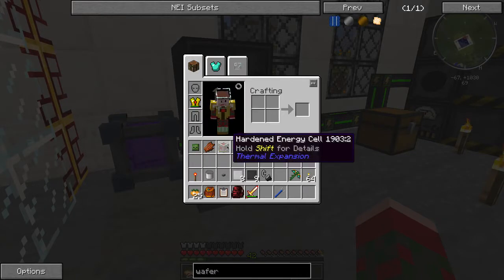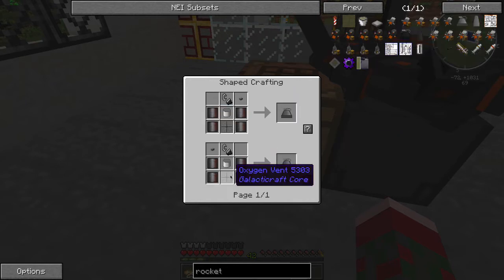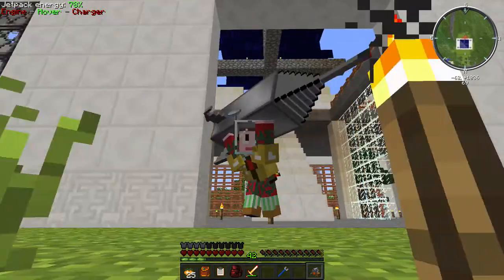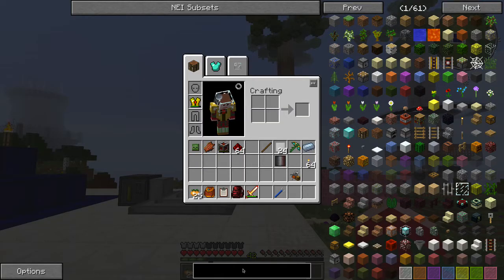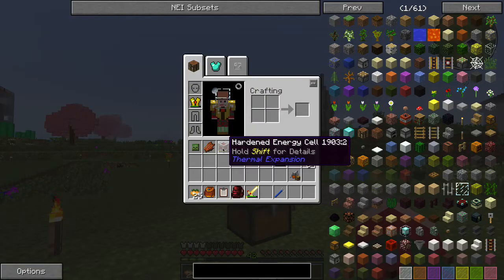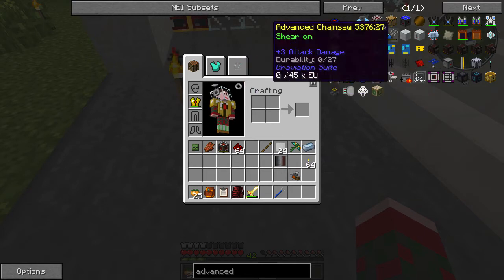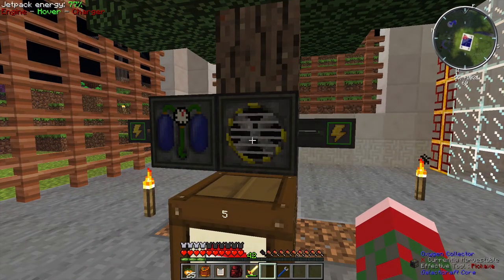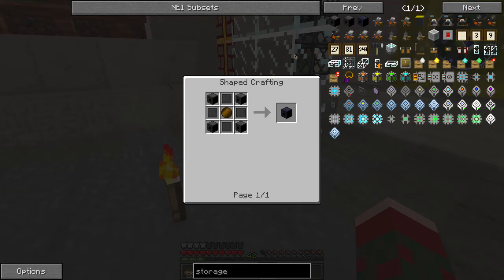Minecraft Server: Bevo’s Tech Pack: Ep 25 - Galacticraft Tier 1 Rocket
In today's episode, we build the server's first Tier 1 Galacticraft Rocket. I go over the process of compressing the various ores and illustrate the uses of chests in crafting the Rocket.